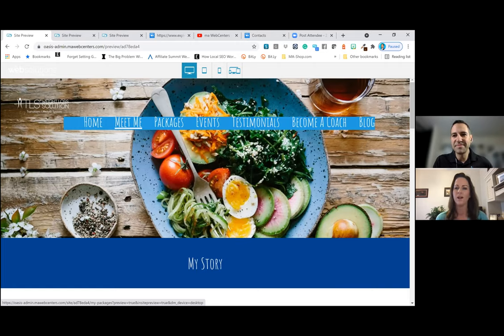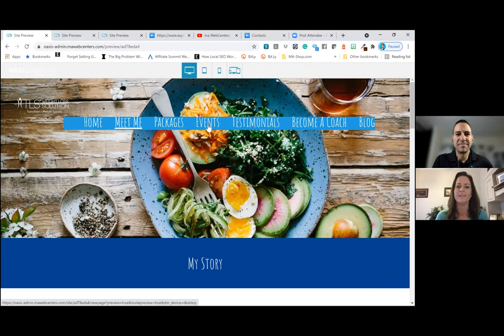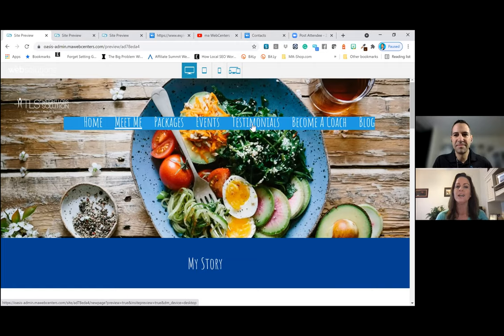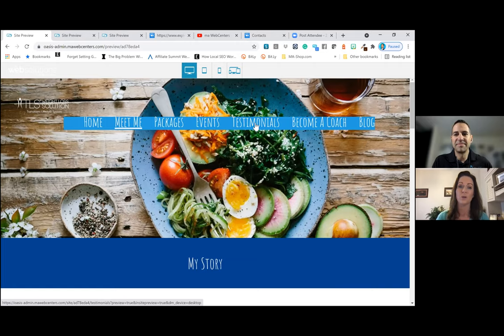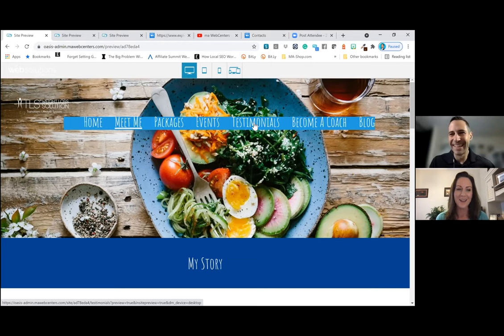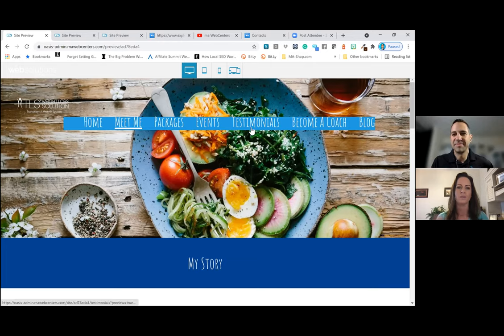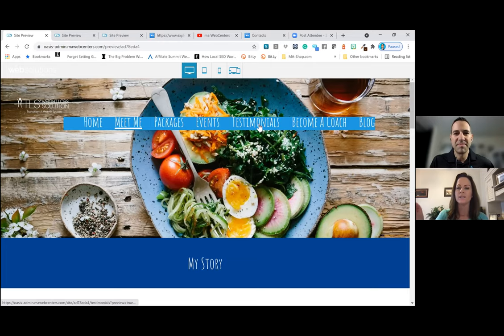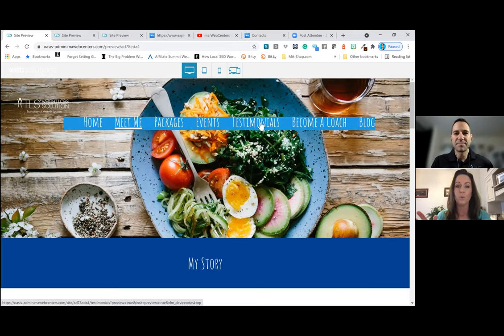TLS Tool Time - The TLS DMS Site